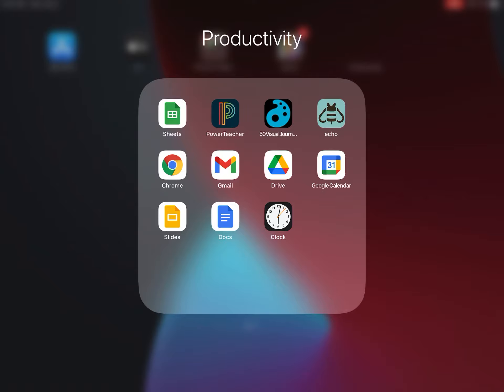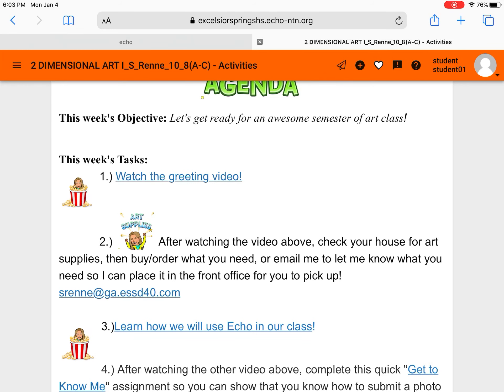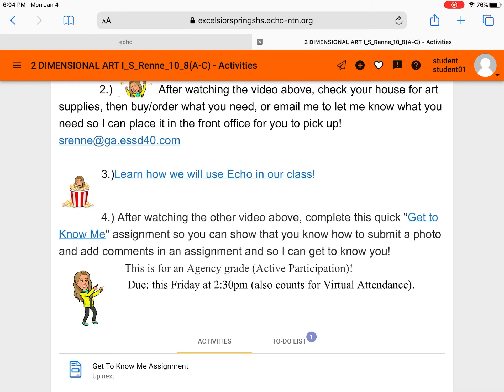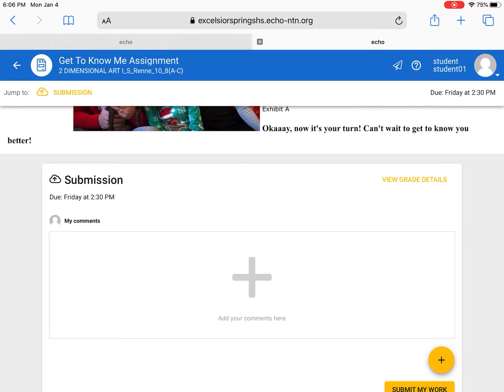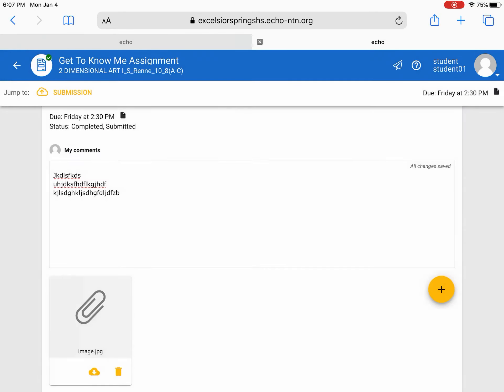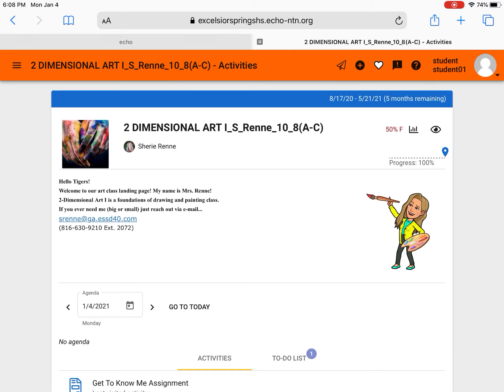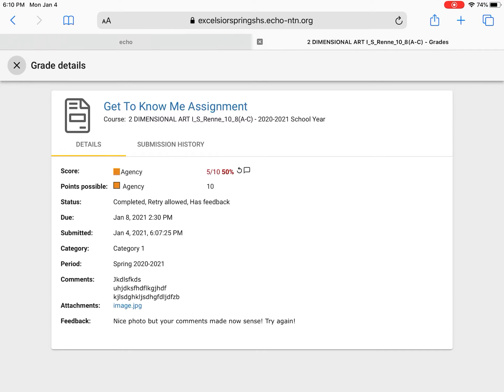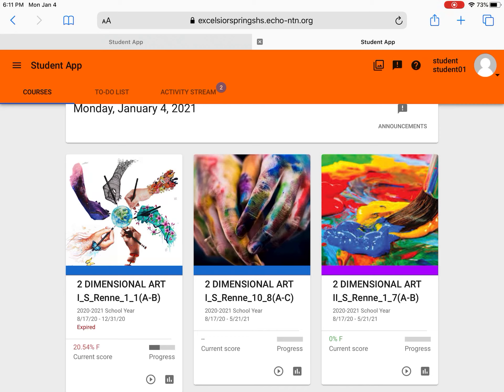How We Will Use Echo for Art Class!